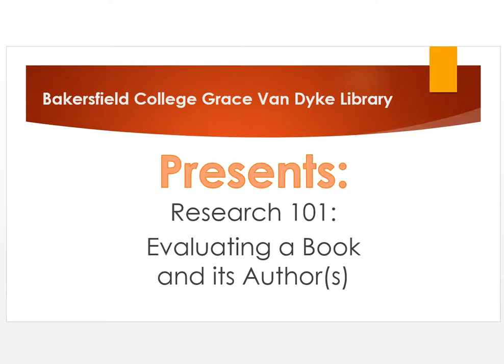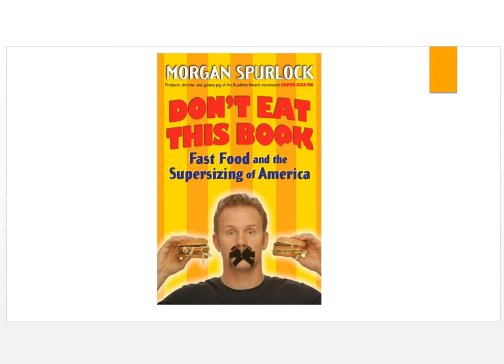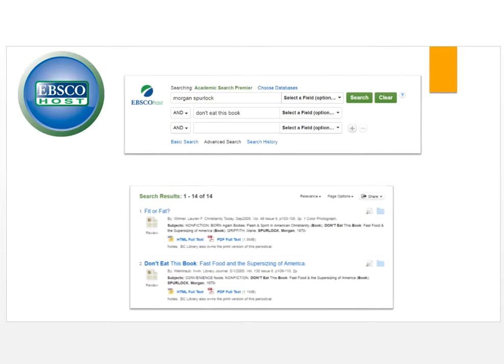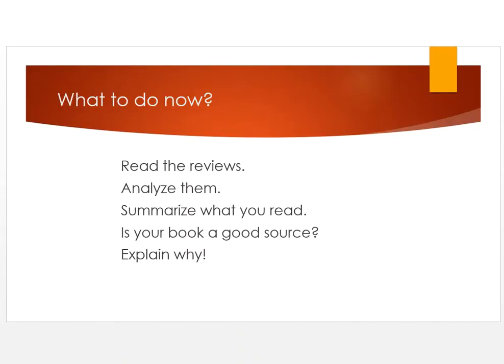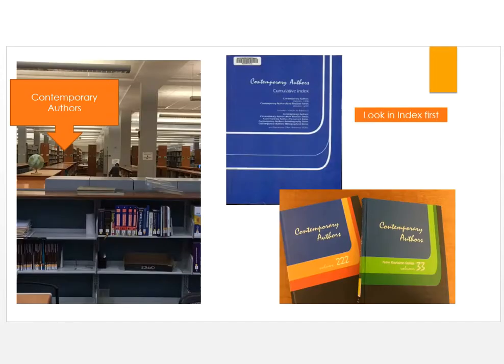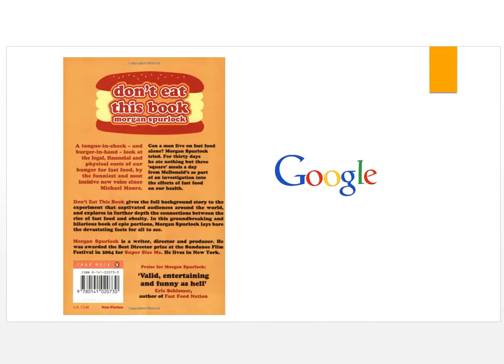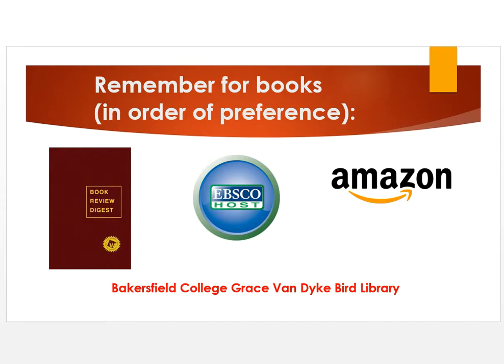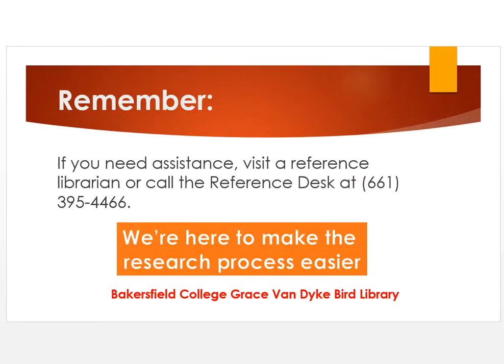Research 101: Evaluating a Book and its Author(s)